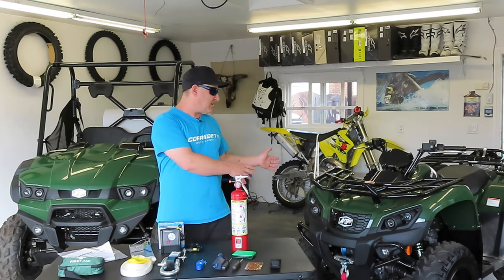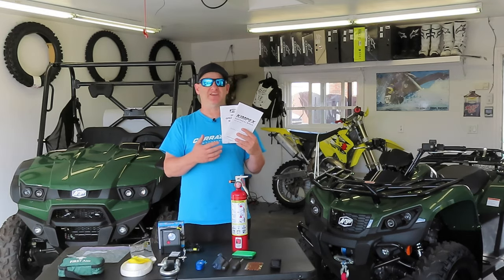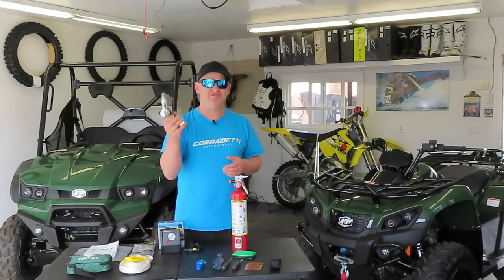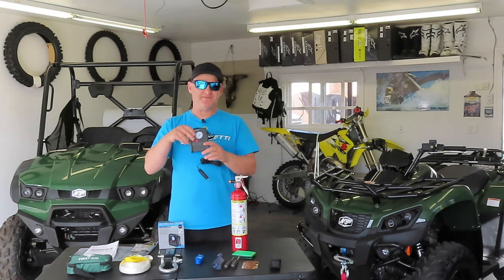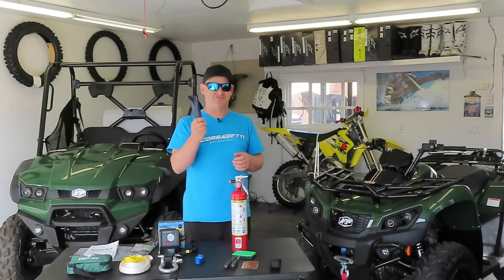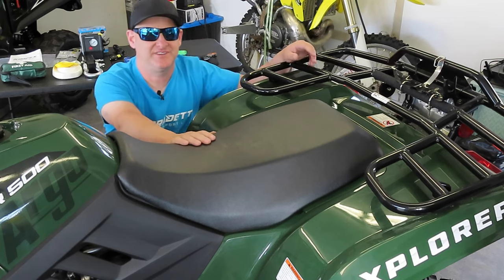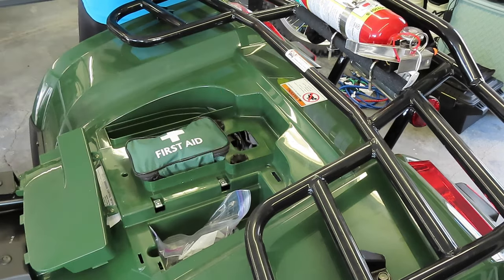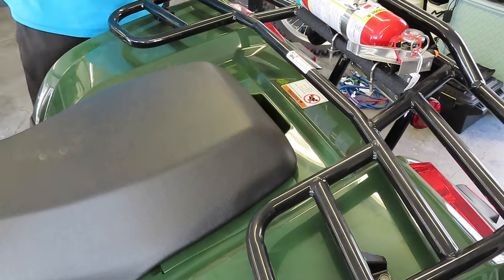ATV Essential Safety Kit - Know before you go!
In this episode I go over some basic essentials for your ATV & UTV.

Items Recommended (but not limited)
1. Factory Owners' Manual (Machine and related equipment)
2. Documents - Jurisdiction/Insurance
3. Basic Tool Kit - Manufactured Supplied
4. Tire Repair Kit - Canadian Tire PN #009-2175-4
5. Tire Pump - Canadian Tire PN #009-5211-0
6. First Aid Kit - Basic
7. Fire Extinguisher - 5bls ABC
8. Plastic Ties
9. Tow Strap
10. Rear Anchor Mount
11. Utility Knife